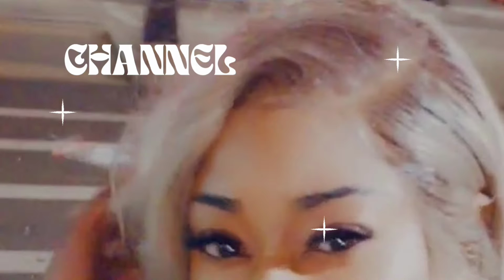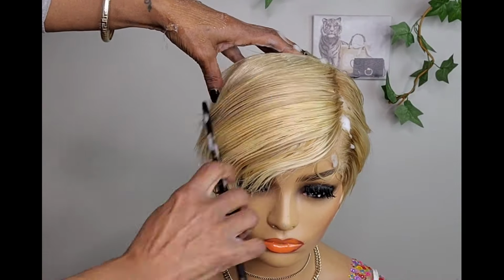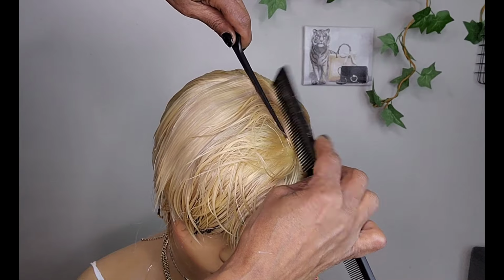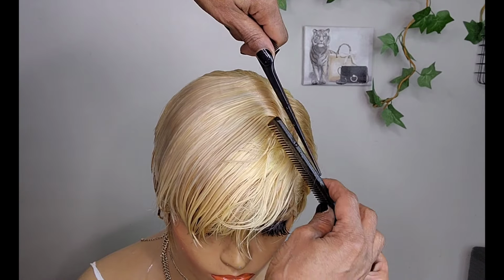TRENDING Hollywood Waves🌊VISUAL Tutorial: Pixie Cut Lace Closure Wig for Glamorous Hollywood Vibes"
"Transform your look with Hollywood finger waves on a stunning blonde pixie cut custom lace wig I Made...! In this tutorial, I'll guide you through the process of creating timeless and glamorous finger waves on a short blonde pixie cut wig. With step-by-step visual instructions you'll learn how to achieve this classic hairstyle that exudes sophistication and elegance. Get ready to channel old Hollywood glamour  that is trending on social media with this chic and stylish custom lace wig tutorial that will have you feeling like a movie star in no TIME.